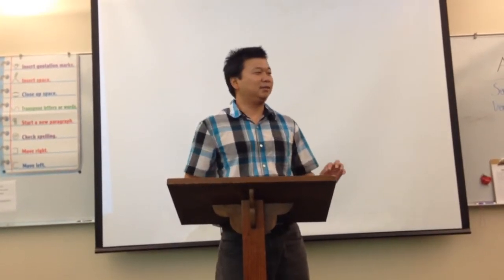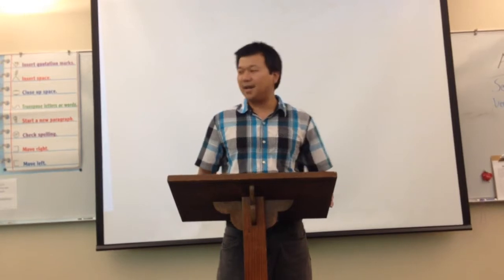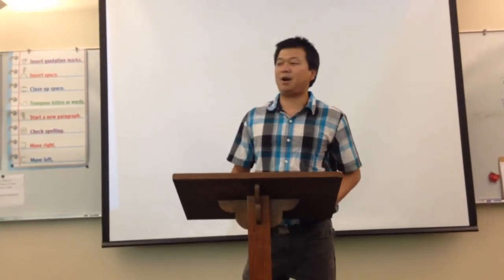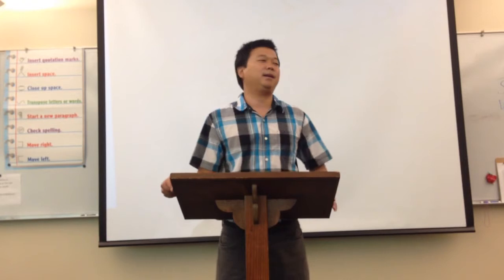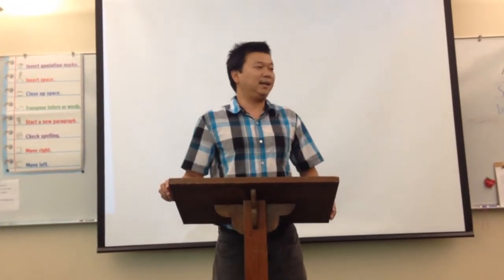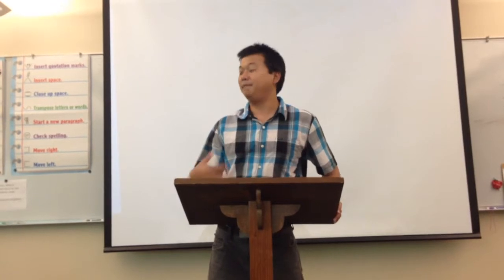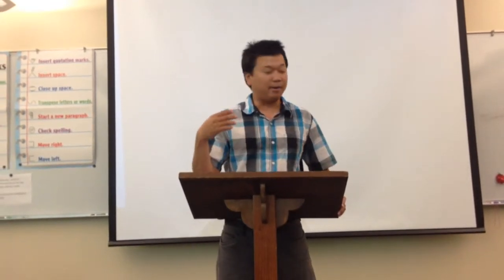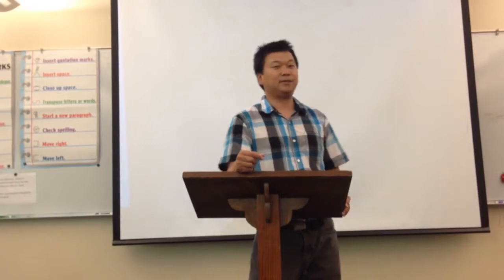Oral presentation example